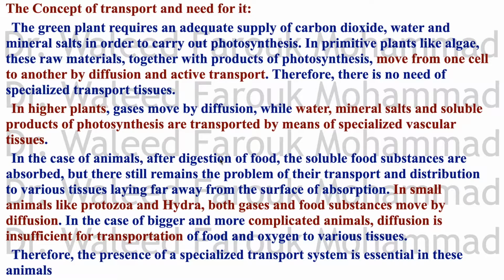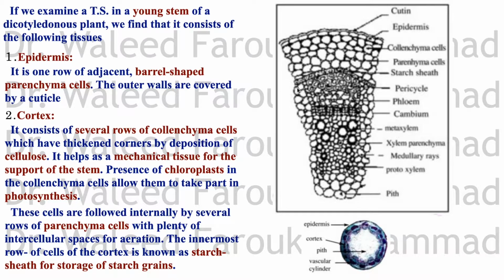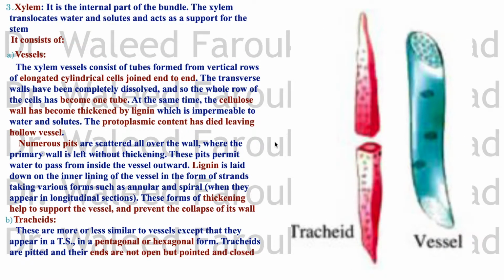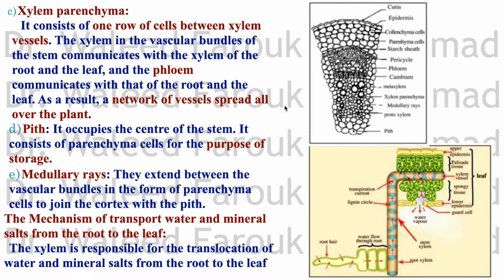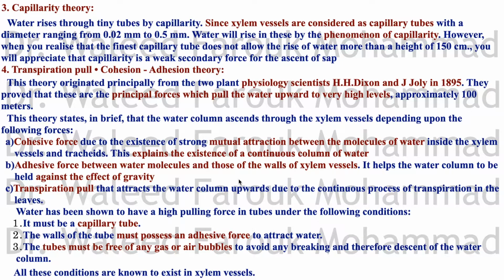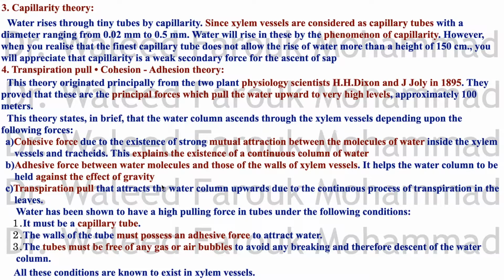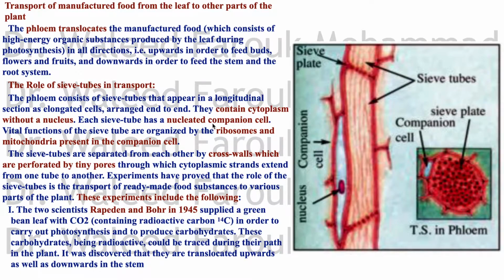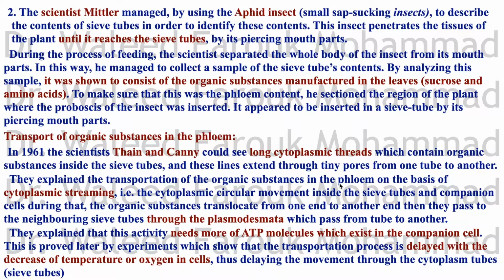Bio 5 Transport part 1